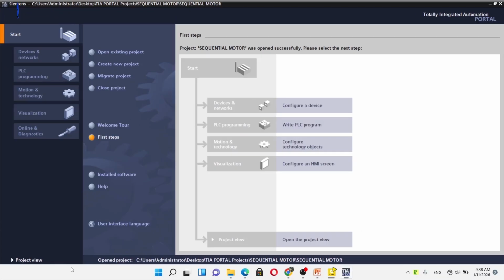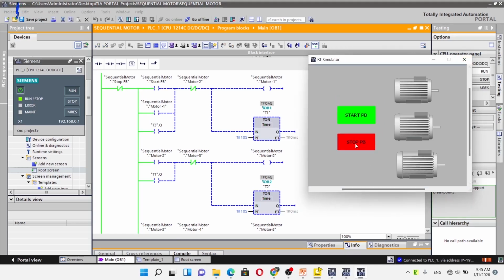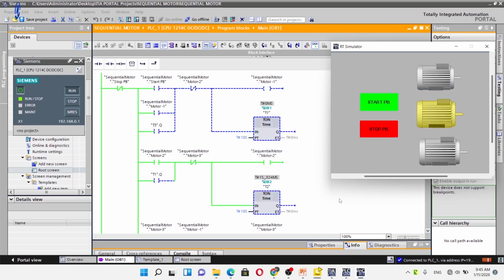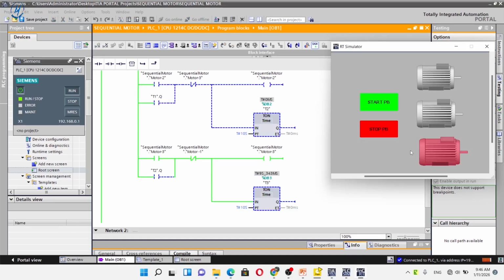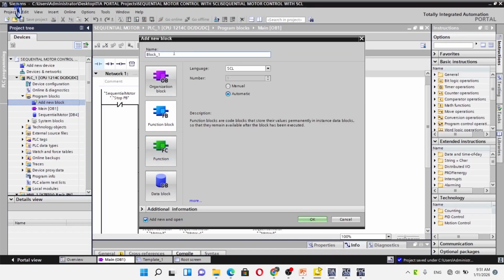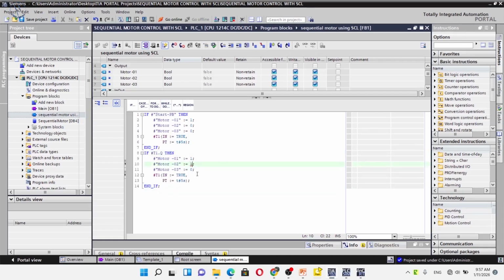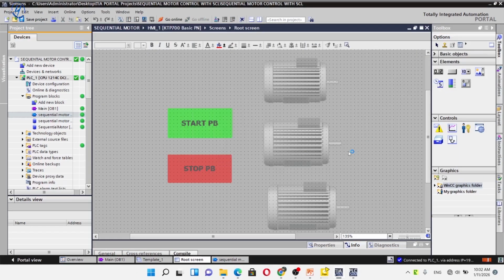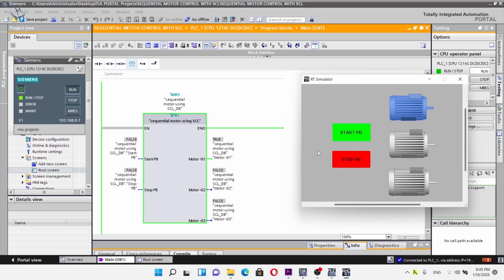Motor Control with Timer Sequence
In this video, we dive deep into the core concepts of industrial automation by exploring how to control the operation of three motors in a sequential cyclical manner. Whether you're an engineer, electrician, or hobbyist, understanding these sequence control patterns is fundamental for designing efficient automated systems .
We break down the logic behind starting and stopping motors in a set order, repeating the cycle indefinitely. This approach is used everywhere from simple conveyor belts to complex liquid processing lines .
What You'll Learn:
     Sequential Logic: How to design a control scheme where each motor starts one after another, often with time delays to manage power surges .
   Cyclical Operation: How to make the sequence loop, so after the last motor stops, the first one starts again automatically .
   Implementation Methods:
PLC Programming: We look at Ladder Logic and Sequential Function Charts (SFC) to program this cycle .
    Classic Control Circuits: How to achieve the same result using relays and timers for hardwired systems .
    Motion Control: Advanced techniques using "Record Tables" to loop motor movements .